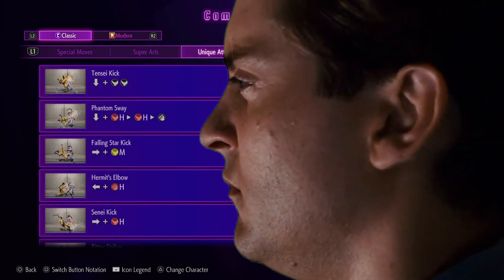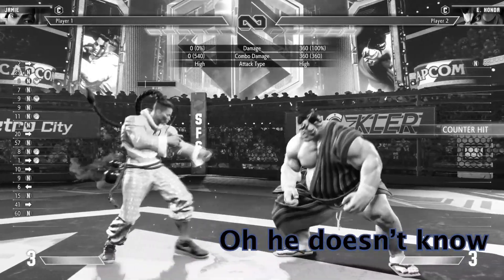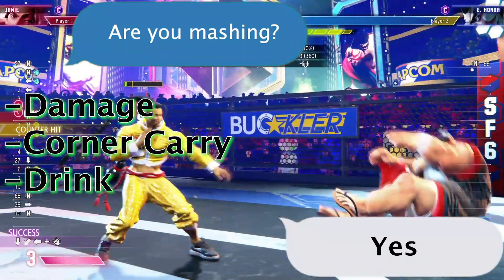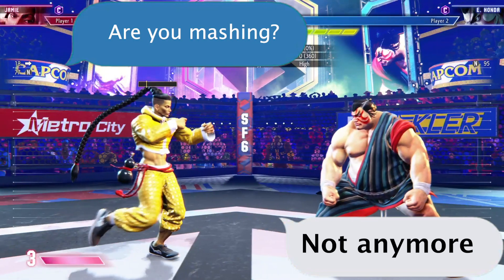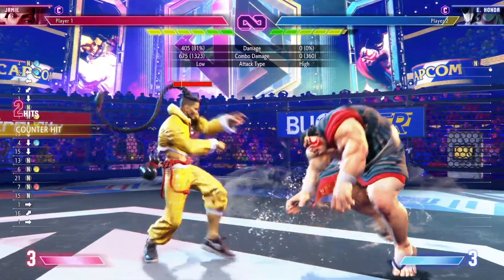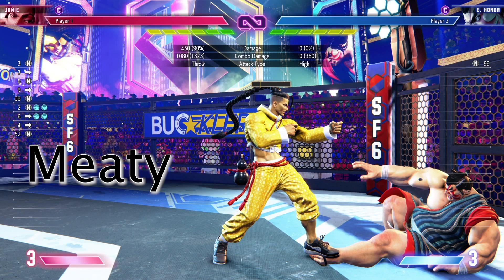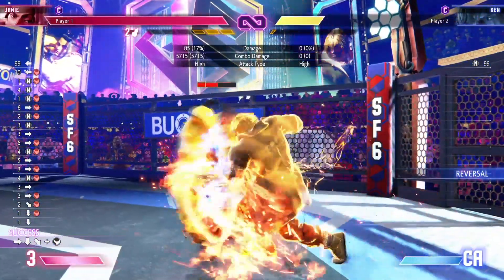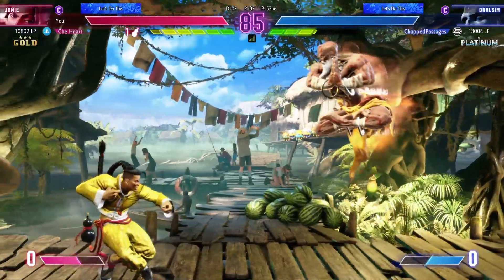Street Fighter 6: In-Depth Gameplan Progression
Unleash the power of mind games and baiting techniques, as we delve into the psychological aspect of Street Fighter 6. From frame traps and counter hits to mix-ups and option selects, this video will equip you with the knowledge to outsmart your opponents and keep them guessing.

Intro 00:00 -  01:05
The Main Conversation 01:06 - 04:25
Layer 2 Conditioning 04:26 - 06:05
Conversation Starters 06:06 - 09:42
Combo enders 09:43 - 14:49
Example rounds 14:50